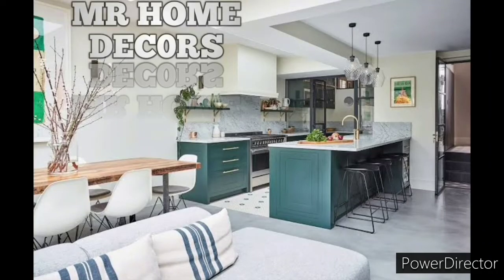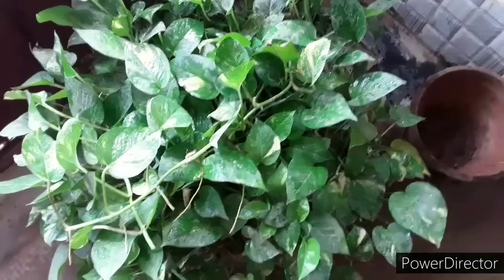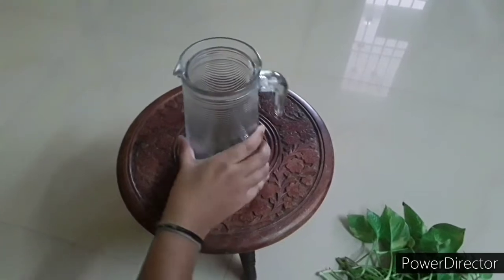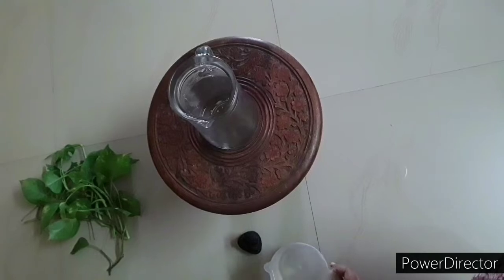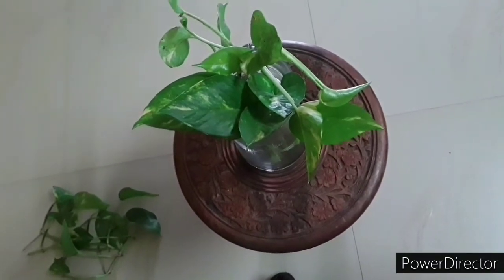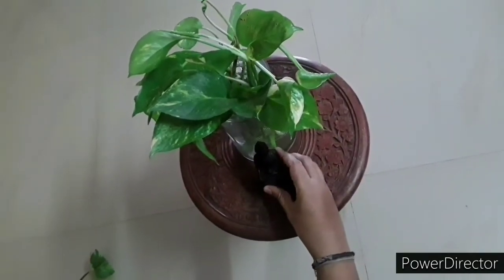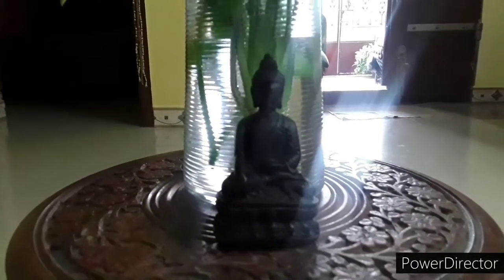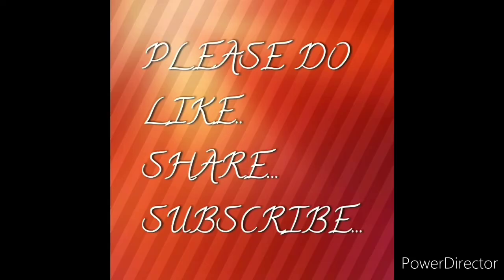How to grow money plant inside home|Decorative piece using money plant|AnnVij-eternal learning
To watch this video in tamil:
This video helps you to know  about the various benefits of money plant and also explains how to keep money plant inside your home as a decorative piece...